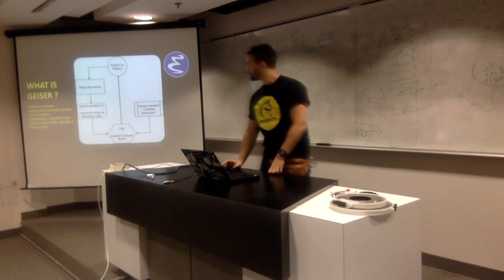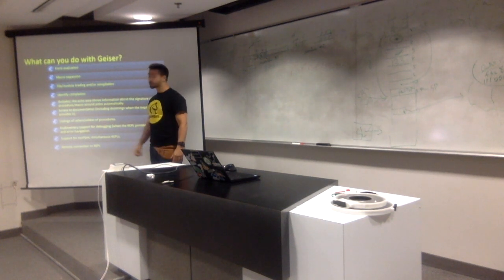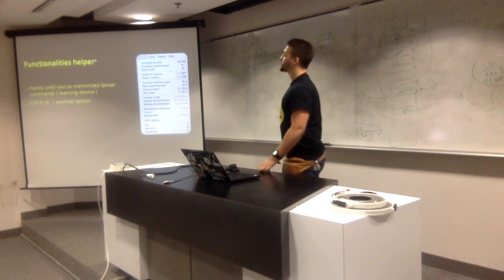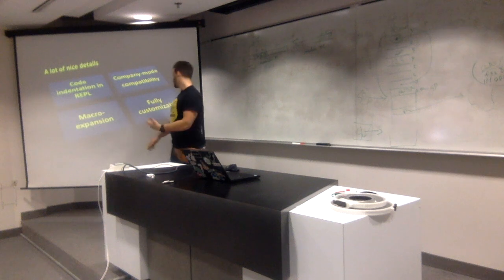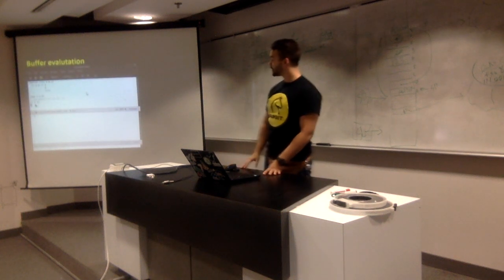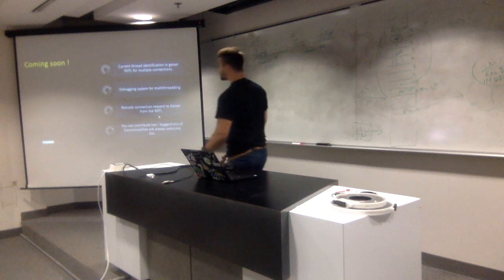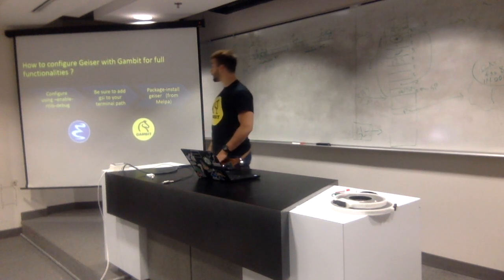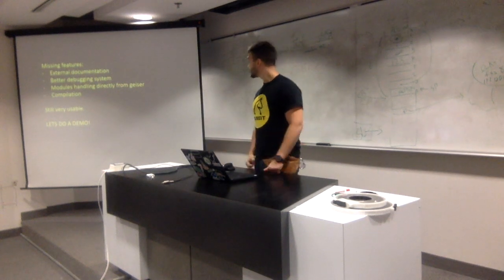Gambit30-Geiser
Gambit@30 Workshop - Geiser with Gambit